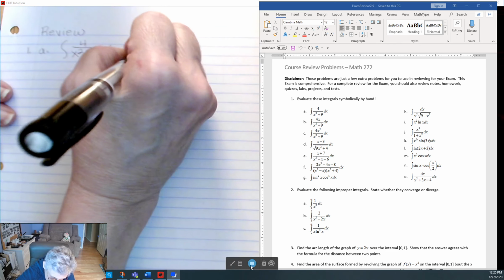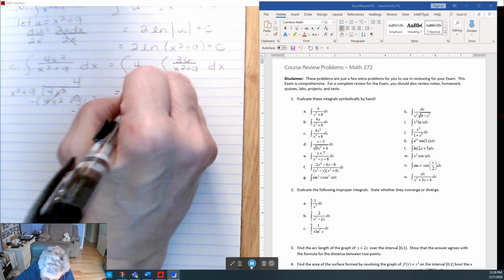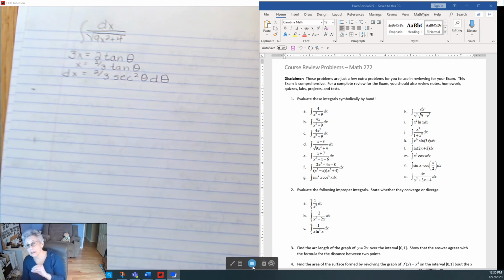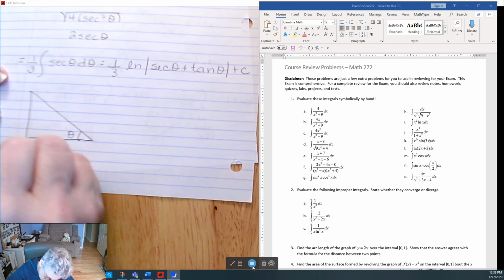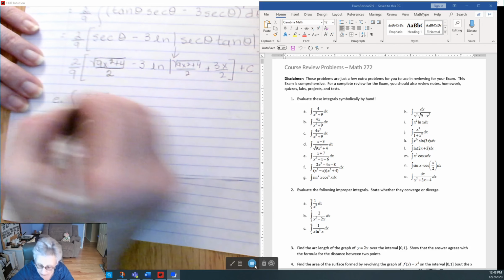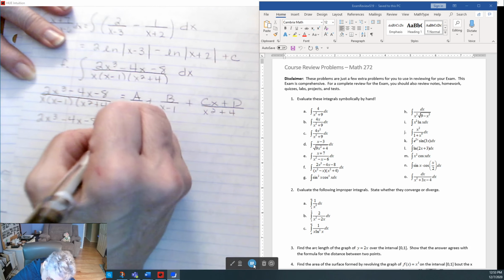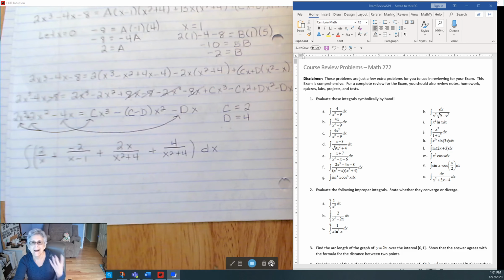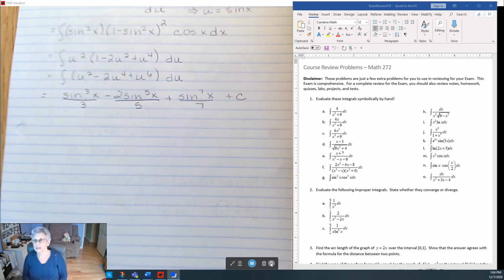Calculus Review: Integration